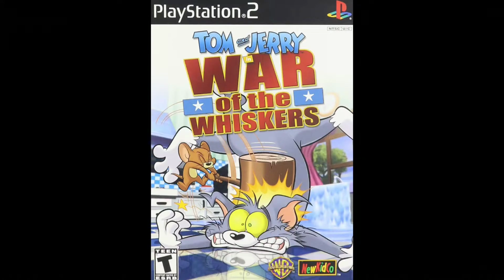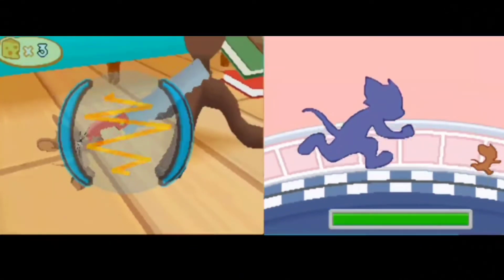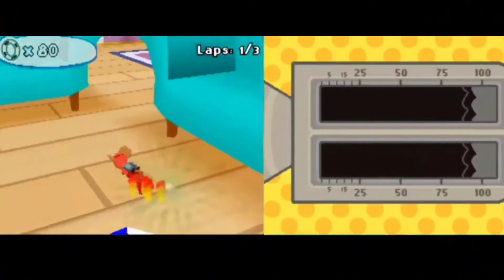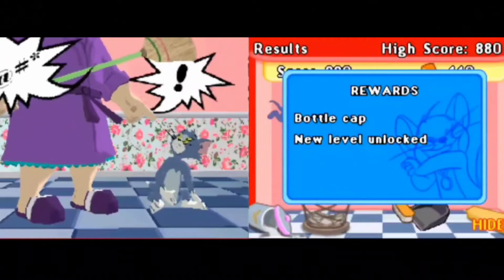Tom and Jerry Tales Nintendo DS Game Review - Anubis Black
For my second to last cartoon network game review, I will be talking about Tom and Jerry Tales on Nintendo DS. This game came out in 2006, and is based on the Tv Show of the same name.